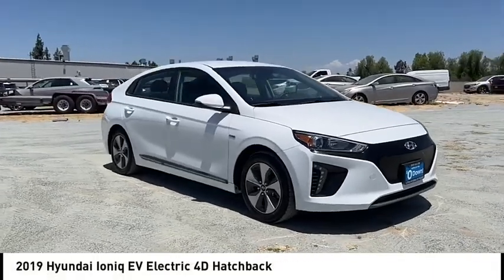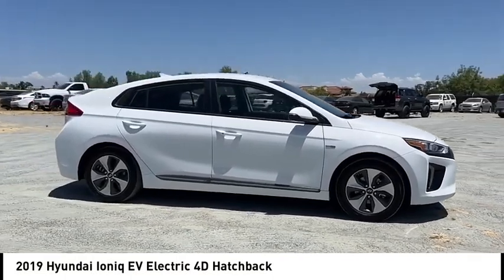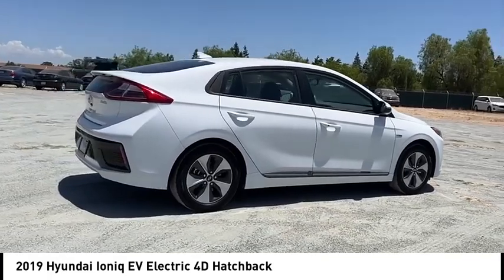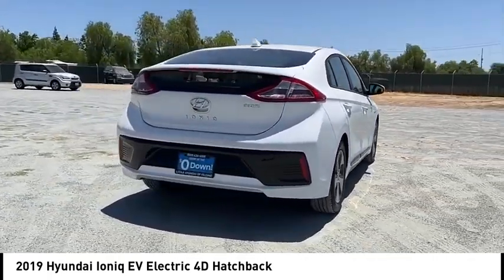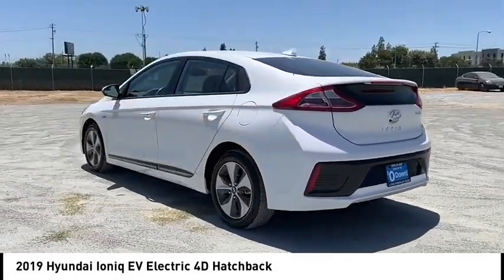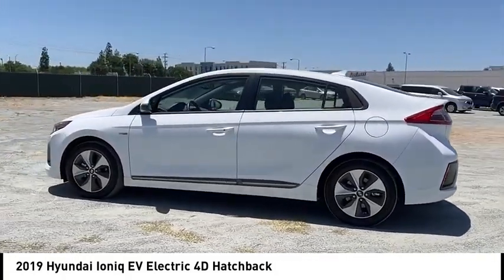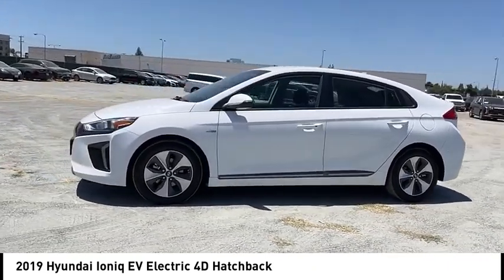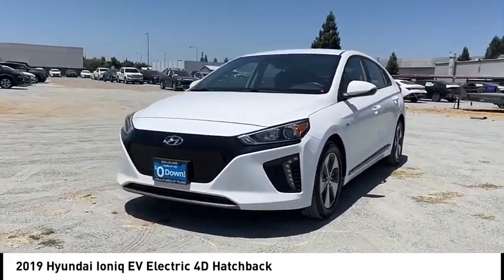2019 Hyundai Ioniq EV VIN KU050520PK Used FRESNO HYUNDAI LITHIA VISALIA MADERA CLOVIS REEDLEY DINUB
2019 Hyundai Ioniq EV Electric 4D Hatchback - Stock#: KU050520PK - VIN#: KMHC75LH1KU050520

Check out this 2019 Hyundai Ioniq EV.   Welcome to Lithia Hyundai of Fresno. Your home to an unique experience, with over 400+ vehicles to choose from.brbrOur non-commissioned sales staff will focus on your needs and experience when shopping with us, and we are proud to provide our guests with a simple, fast, and transparent purchasing process.brbrThis beautiful gem with low miles was meticulously inspected and reconditioned by our Certified Service Team. Lithia Hyundai of Fresno offers an Exclusive 150-Point Vehicle Inspection, Premium Tire and Brake Reconditioning Standards, Third-Party Price Validation, and a Vehicle History Report.brbrCome to Lithia Hyundai of Fresno where Used cars are like NEW.brbrMUST SEE IN PERSON TO SEE THE TRUE VALUE.brbr. Recent Arrival! Clean CARFAX. Odometer is 1210 miles below market average! 150/122 City/Highway MPG Electric ZEV 118hp 1-Speed Automatic FWD Multi Point Safety and Mechanical Inspection Performed By Certified Technician, New Filters, Fresh Oil Change, Detailed Interior and Exterior for Delivery. Contact the dealership today.